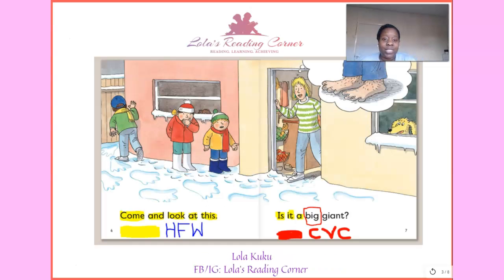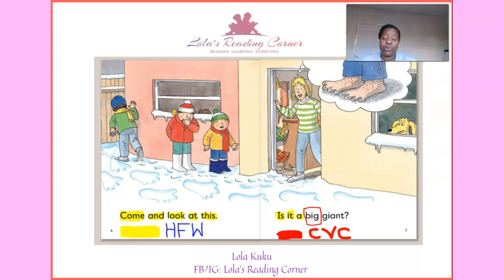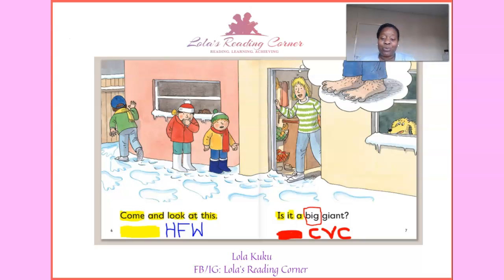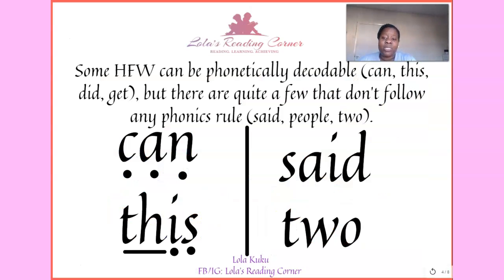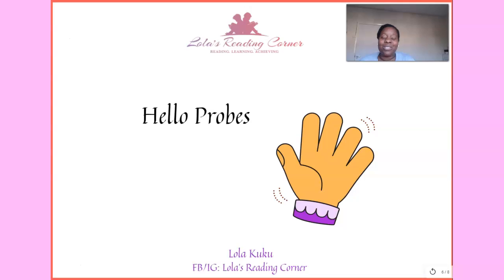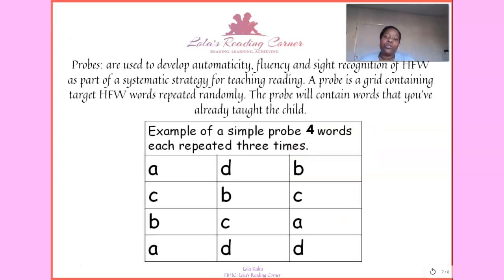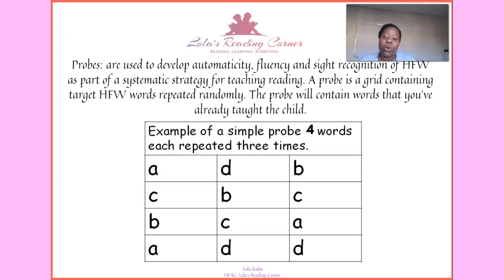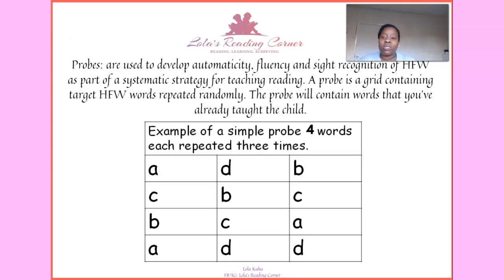Using probes to teach HFW